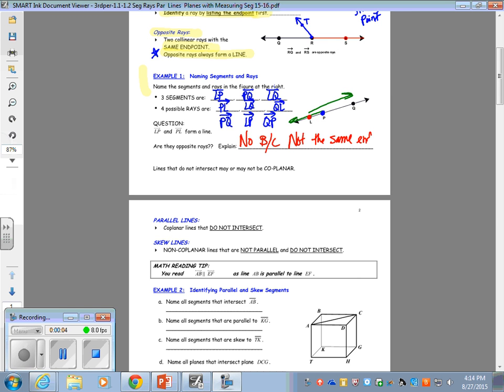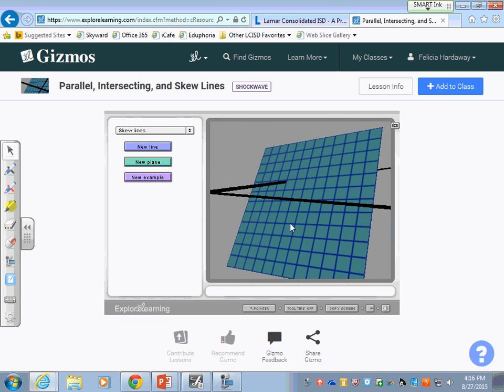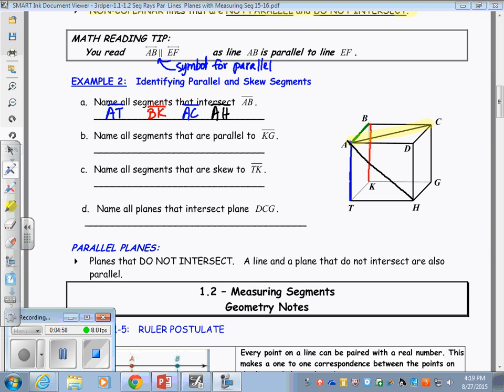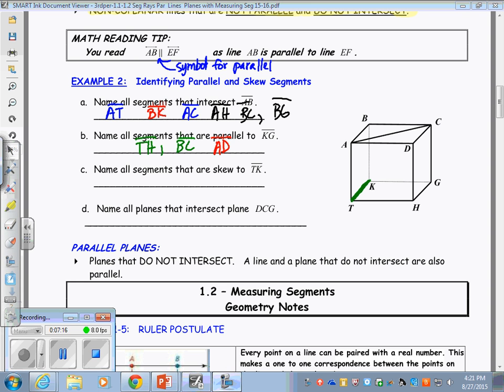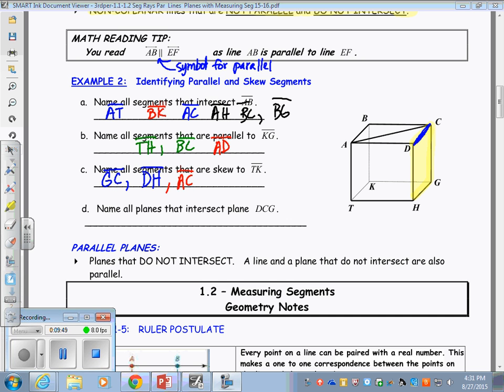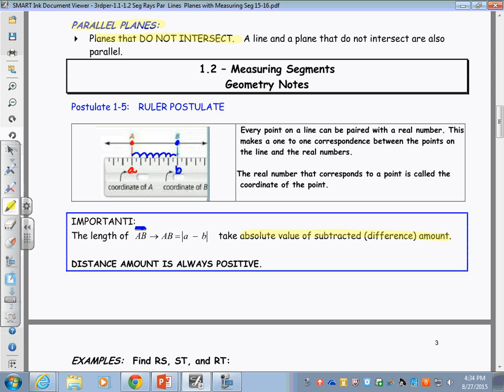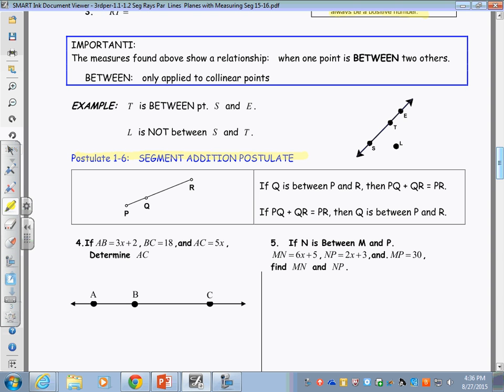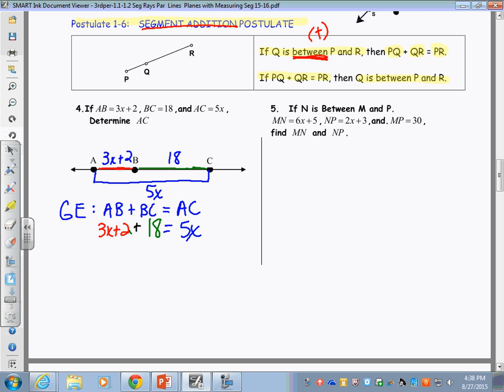August 27 Part 2 of 1.1-1.2 Segment, Rays, Plane Notes Part 2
2nd Part to be complete on your own
1.1-1.2 Segments, Rays, Planes & Measuring Segments